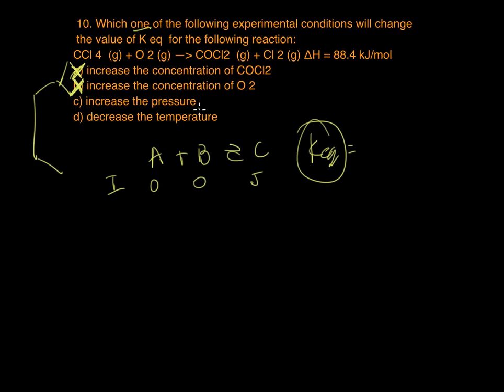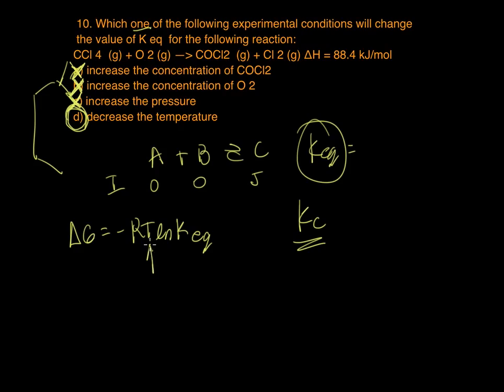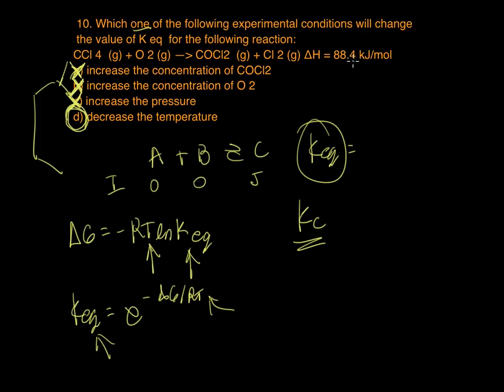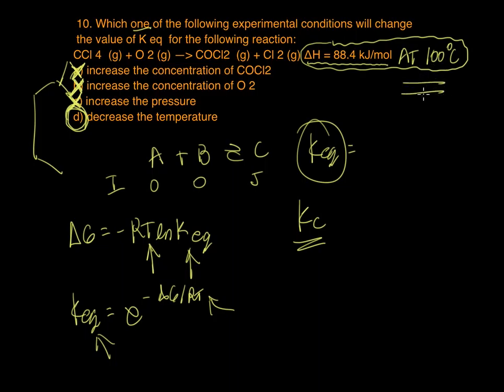CHM112-Exam2-Q10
stoddardtutoring explains chemistry 112, exam 2, question 10